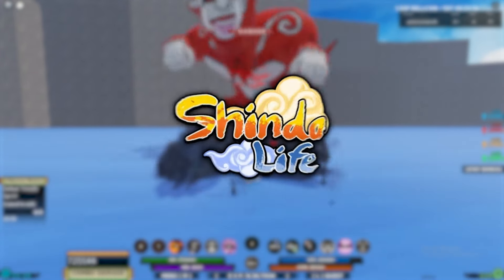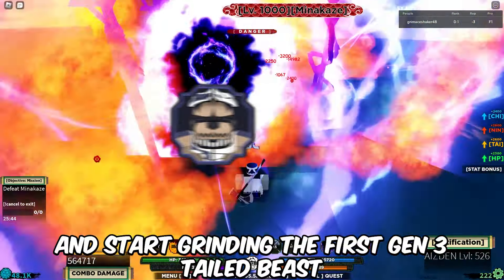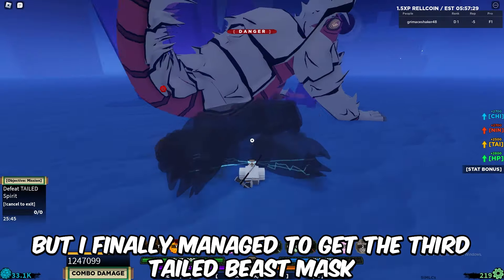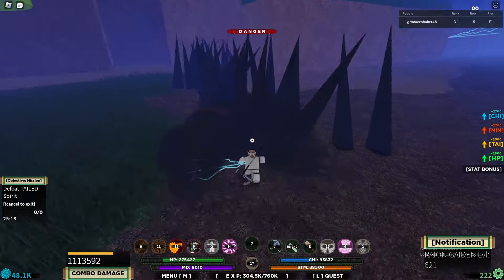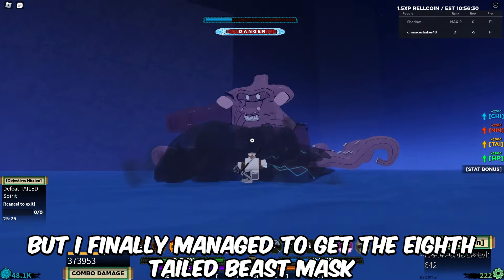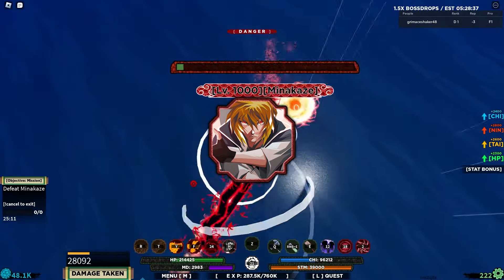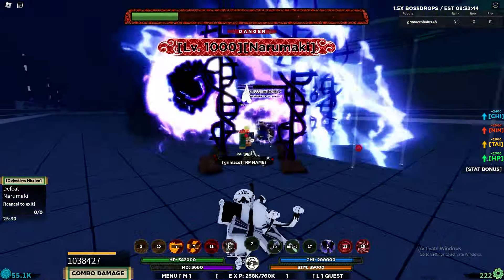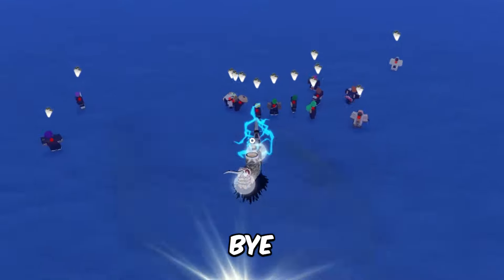Noob to AIZDEN GEN 3 in Shindo Life Roblox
Today I'll be going from Noob to Aizden Gen 3, Ten Tails Gen 3 in Shindo Life Roblox.

Shindo Life's best bloodline, Aizden, is obtained through defeating every gen 3 tailed beast and getting their mask boss drop. Once you have all nine tailed beast masks, you'll need to go to the espada portal and fuse all of the masks  together to get the Aizden bloodline and Aizden Staff weapon. Aizden is good because of it's insanely high damaging moves and versatility as a limited bloodline; You'll be able to spin it away and equip it later in the bloodline bag even without the game pass.

Along with getting Aizden Gen 3, in this video I also want to get the Minakaze Senko companion. Minakaze's companion is insanely overpowered due to it's big aoe moves and stuns that will make defeating enemies very easy. When Aizden Gen 3 and the Minakaze companion are combined, grinding in the game is made very easy and I'll be able to complete dungeons effortlessly and efficiently. Besides getting the Minakaze companion, I want to use up all of my spins from the past few days of Shindo Life's daily update codes.